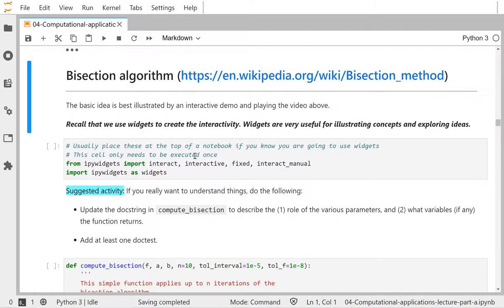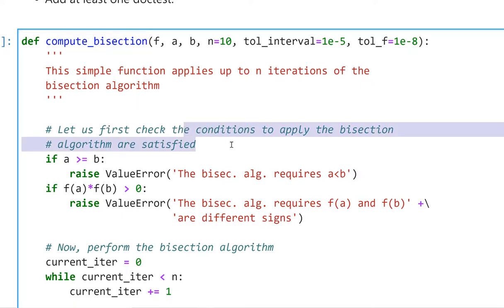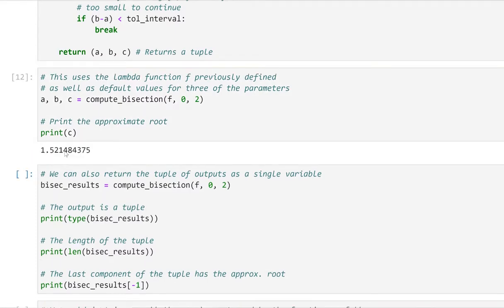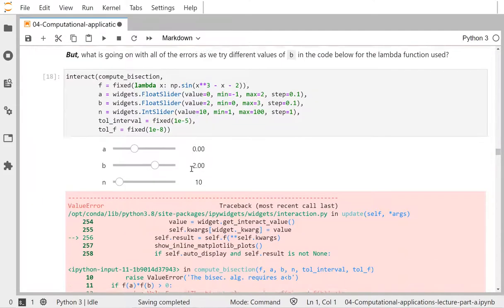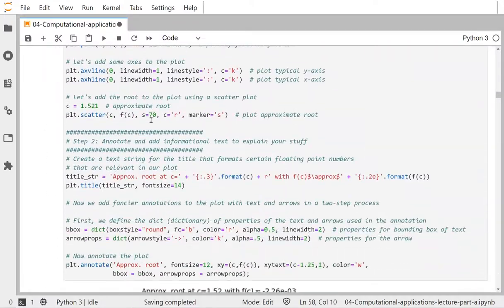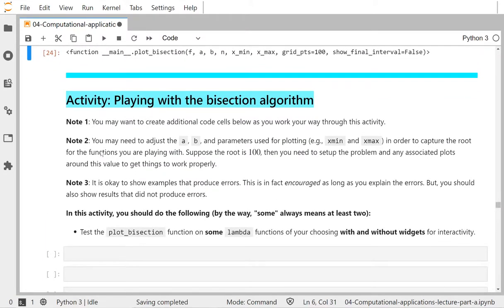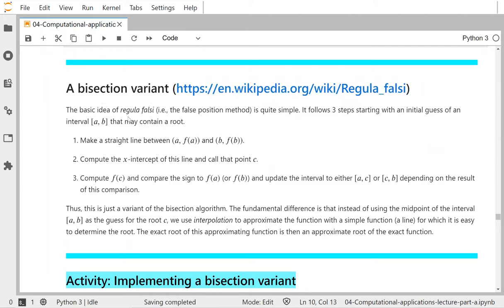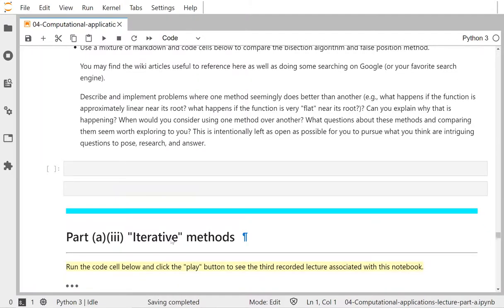[OLD] Math 1376: 04-Computational-Applications-part-a-video-2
Bisection algorithm and a simple variant of it, fancier plots still, and more widgets.